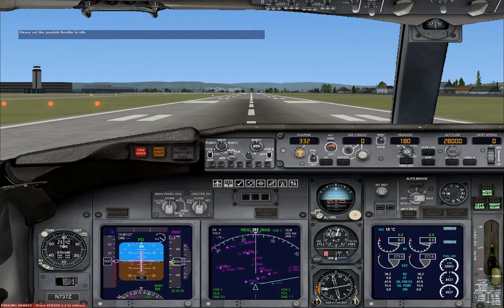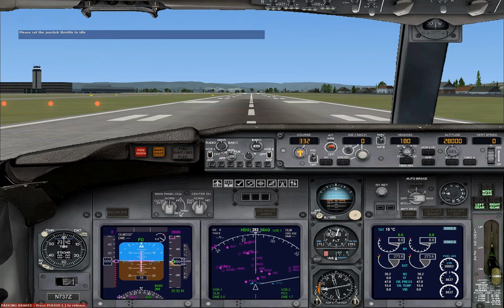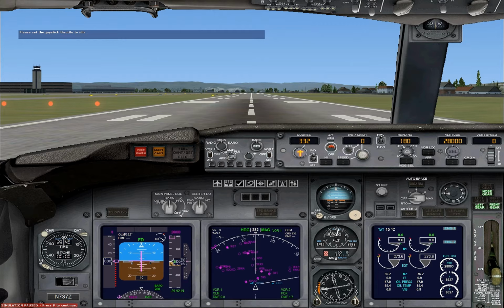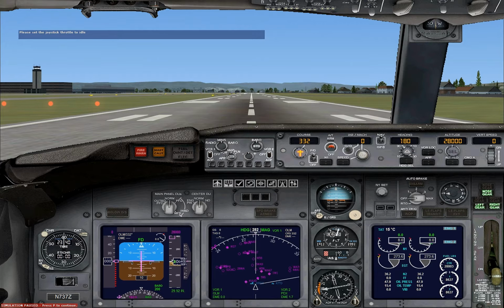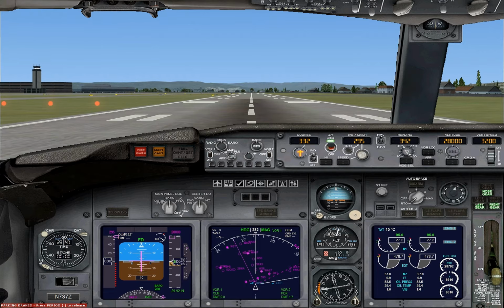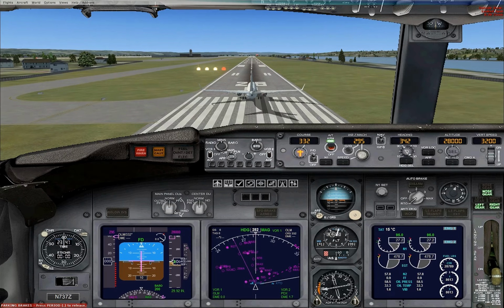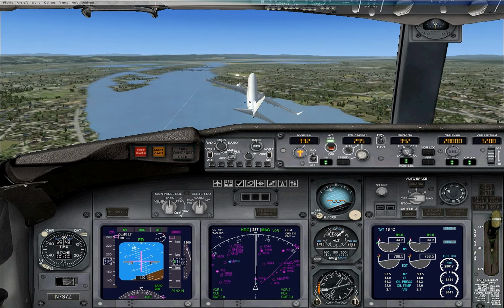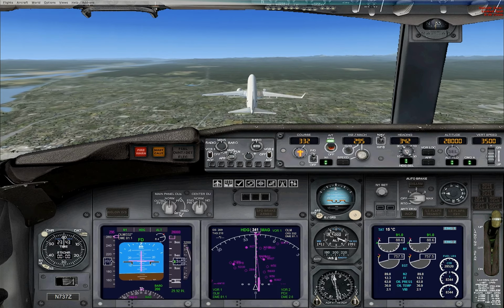Flight Simulator X Lessons' Airline Transport Pilot Check Ride Part 2/5 (Take off and Climb)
Flight Simulator X Lessons' Airline Transport Pilot Check Ride Video Walkthrough Part 2/5, Preparation,Take off and Climb to 15,000 tracking to Olympia VOR.